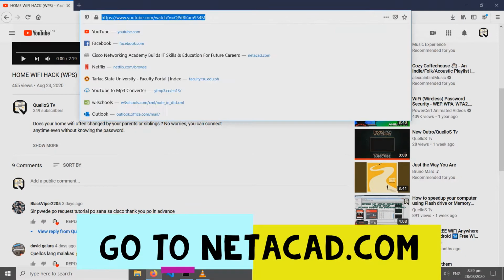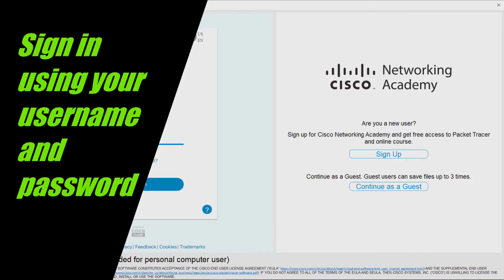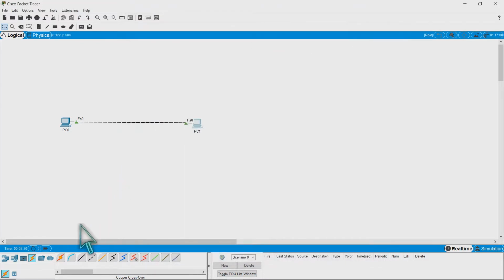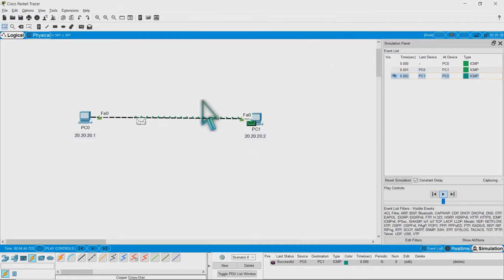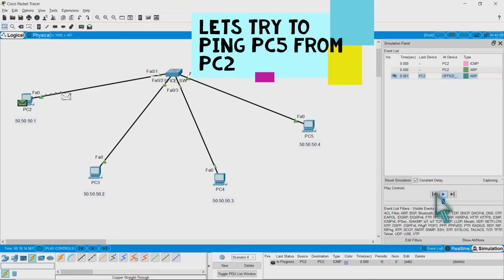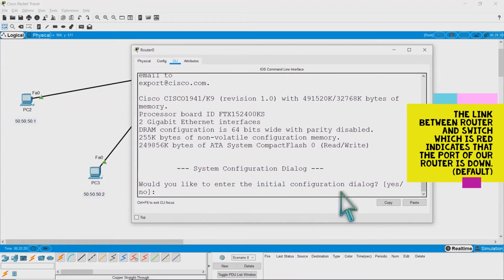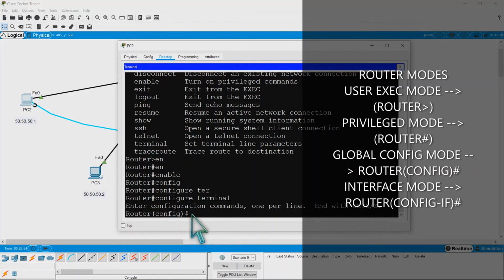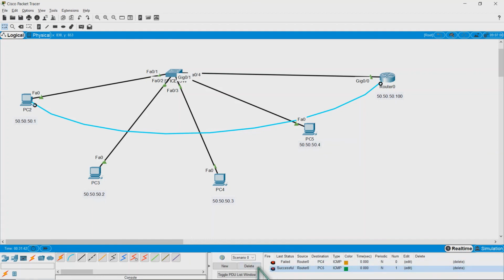CISCO SERIES: PART 1 - PACKET TRACER & BASIC IP CONFIGURATION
This video shows you how to download a packet tracer and how to configuration an IP address to a computer and to a router using terminal emulator.